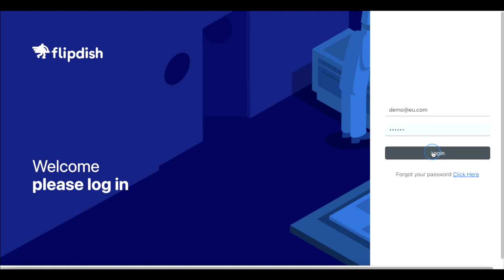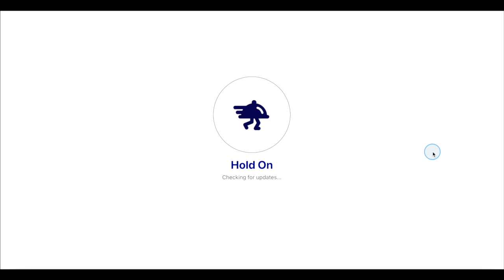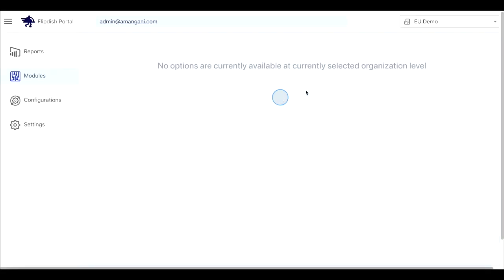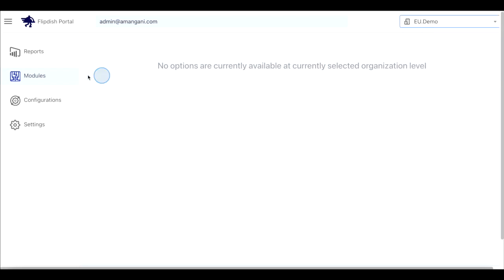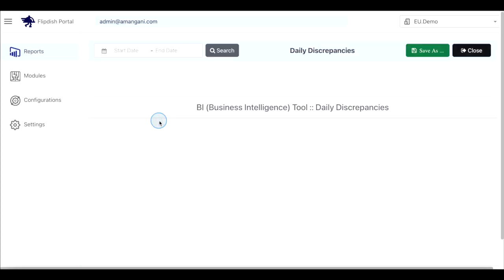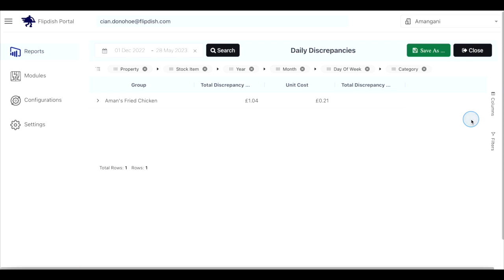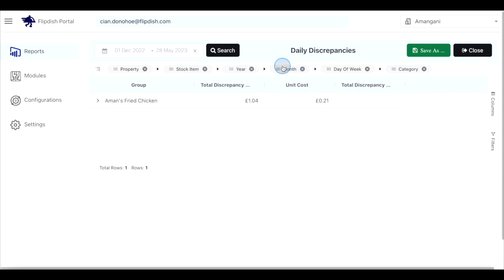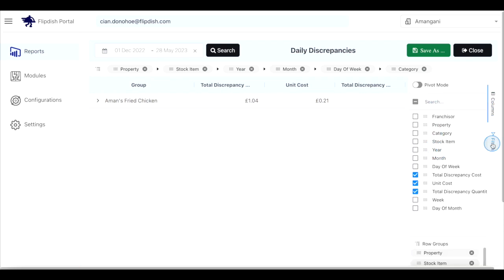How to use the Point Of Sale (POS) Discrepancies Report - Flipdish POS